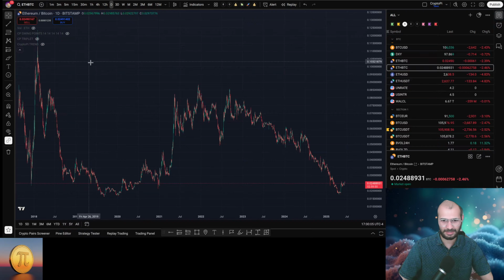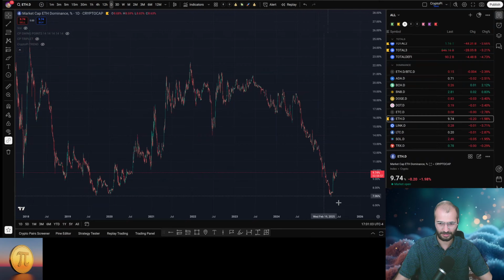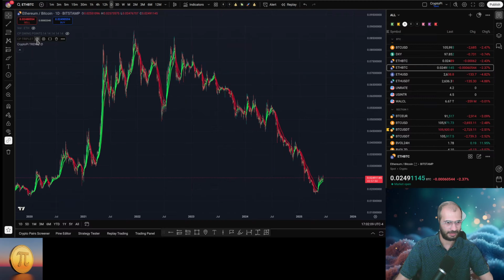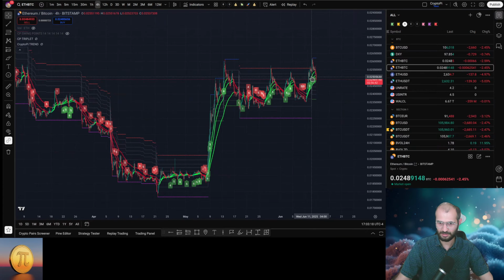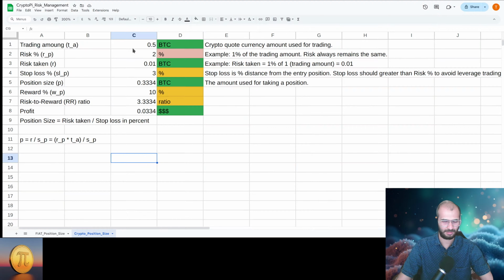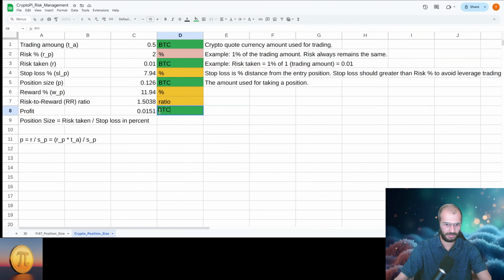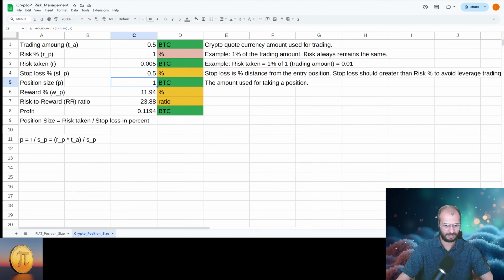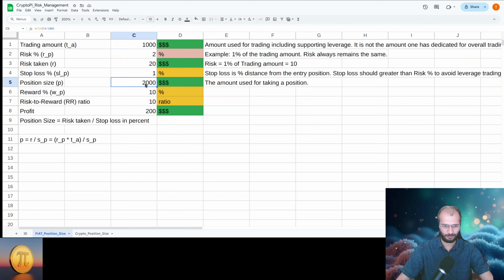Beyond Indicators: The 3 Pillars of SUCCESSFUL Trading Video#8 Y2025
Learn the essential principles for successful crypto trading, even when moving beyond USDT pairs. In "Beyond Indicators: The 3 Pillars of SUCCESSFUL Trading," we break down three critical components: setting effective stop-losses, determining optimal position sizes, and managing your trading risk.

We'll take a practical look at how these principles apply to real-world trading, specifically in altcoin/BTC pairs, using the Ethereum chart as an example. Discover how understanding stop-loss placement can directly impact your leverage and help you avoid common pitfalls like liquidation.

This video is designed for any trader looking to improve their approach. We'll clarify key calculations and show you how these three pillars can help you trade more effectively and consistently. If you're ready to refine your trading strategy and work towards your financial goals, this video is for you.

*Chapters:*
00:00 Welcome to CryptoPi
00:31 Ethereum in Bitcoin market
01:10 ETH Dominance
02:08 ETH / BTC Paper Trade
03:55 Long Position with Stop-Loss
04:45 The 3 Pillars
06:01 Position Size, Stop-loss, Risk
08:37 Remember to Subscribe
08:47 See you in the next video